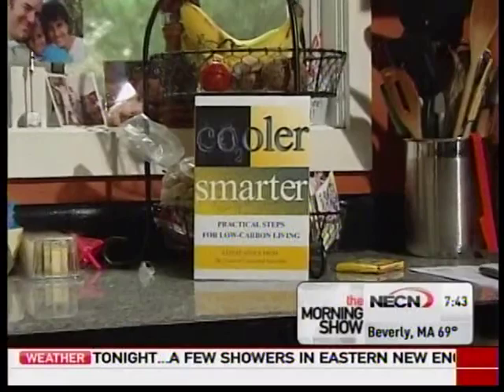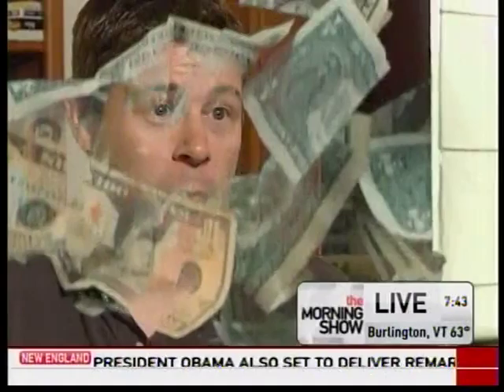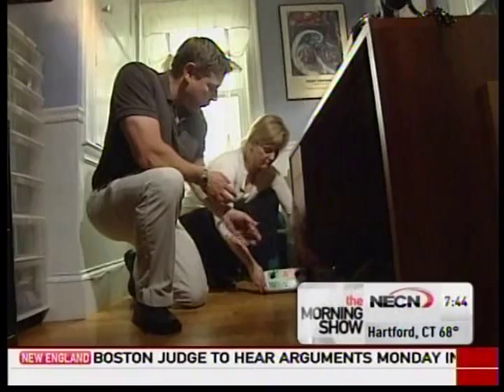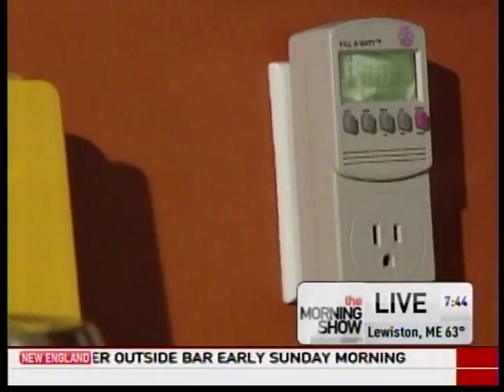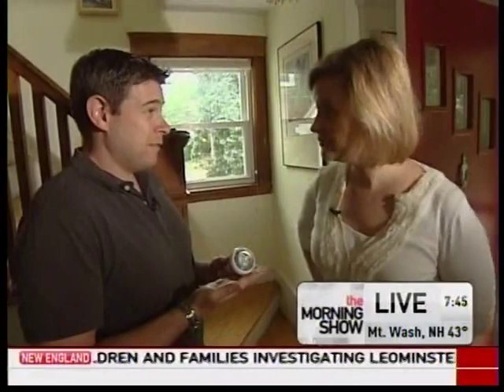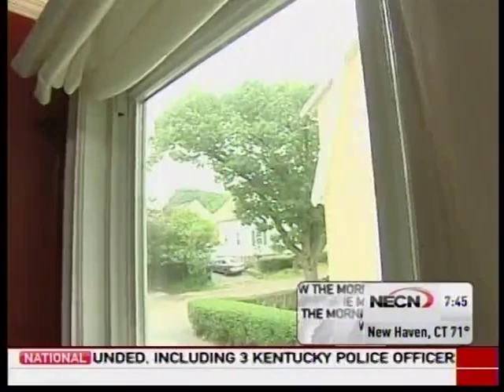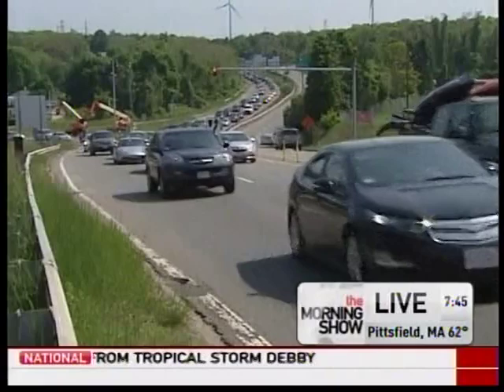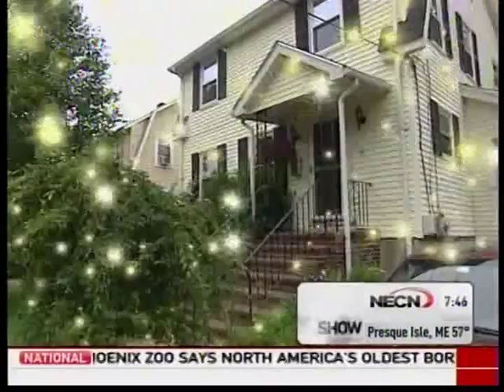How to Save Money on Your Home Heating Costs and Electricity Bills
Get Cooler Smarter! Learn how a few simple changes at home will save you money on your home heating costs and electricity bill -- and help fight global warming at the same time.

Jeff Deyette, Senior Energy Analyst at the Union of Concerned Scientists, outlines the steps you can take in this segment from NECN News.

His recommendations draw from Cooler Smarter: Practical Steps for Low-Carbon Living, a science-based guide from the Union of Concerned Scientists that outlines proven strategies for cutting your carbon emissions by 20 percent or more.